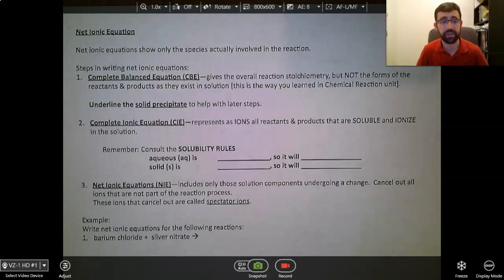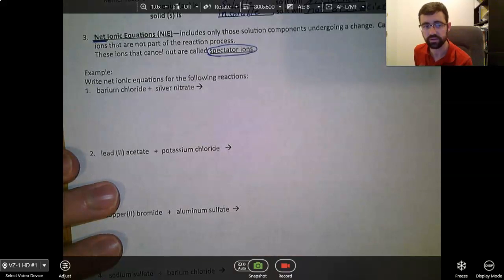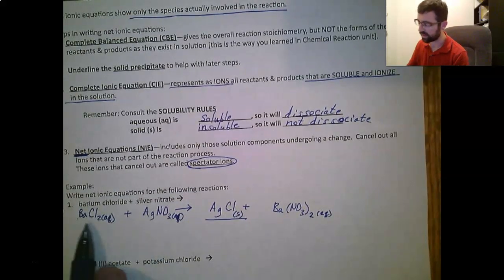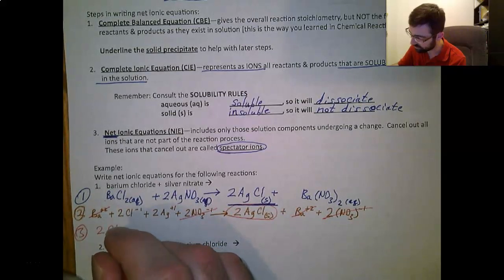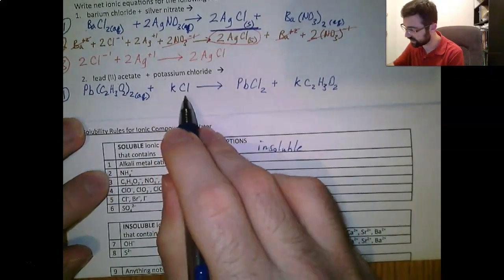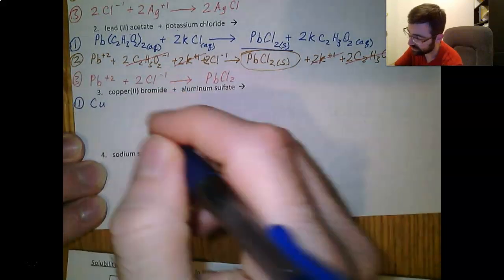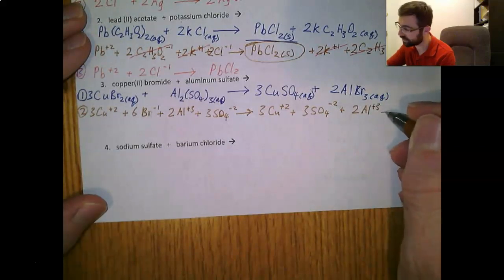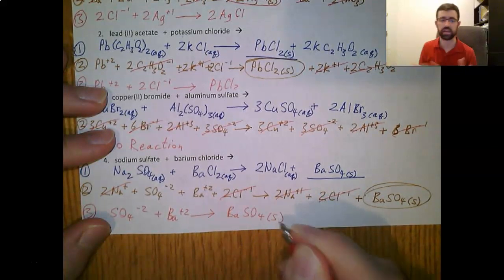Pre-AP Solutions Crash Course Part 5 (net ionic equations)